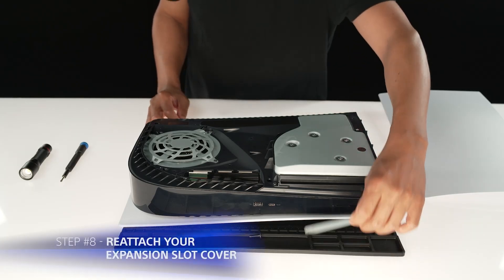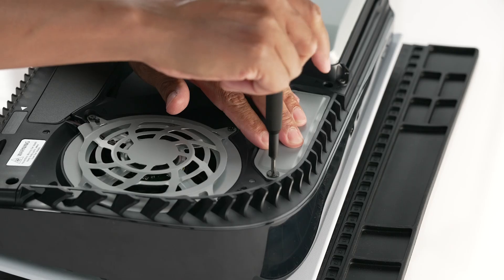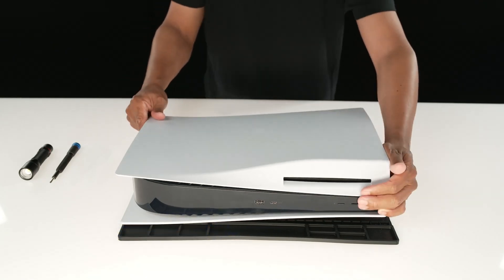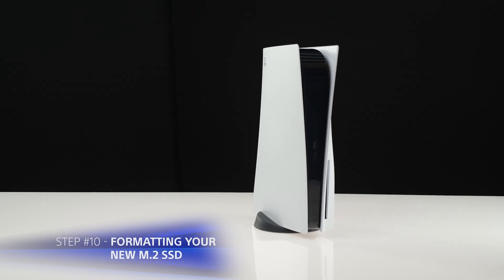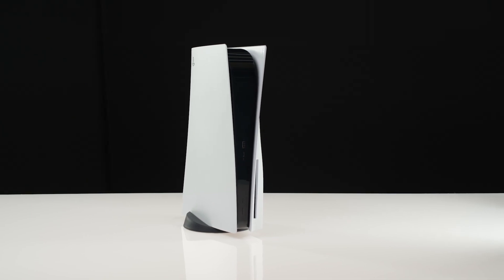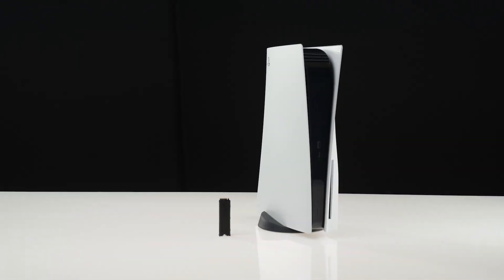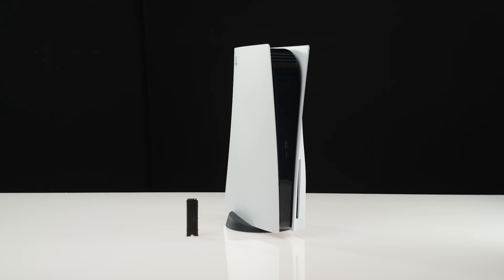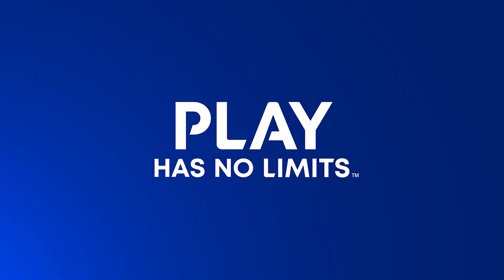PS5 : Tuto Installer un SSD supplémentaire (Officiel)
PPS5 : Tuto Installer un SSD supplémentaire (Officiel)